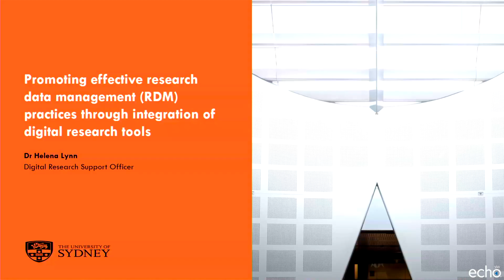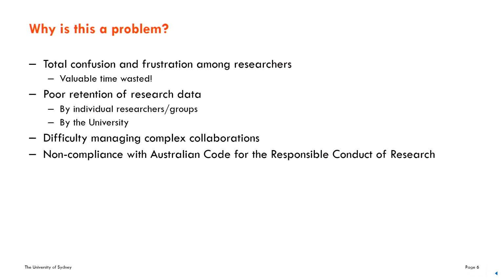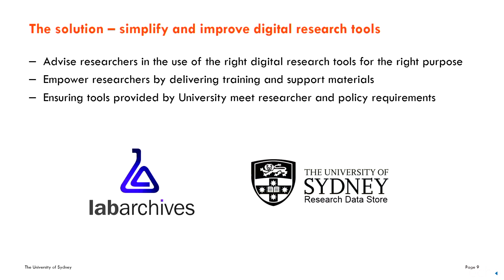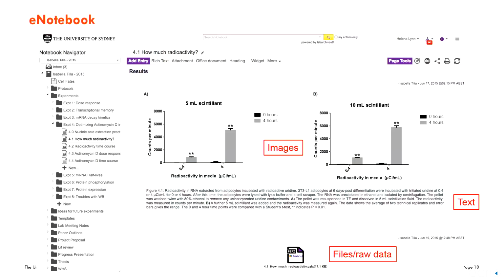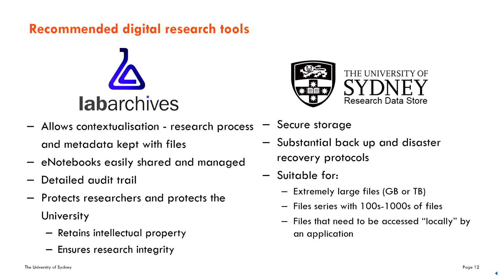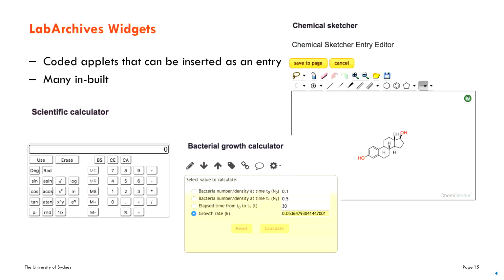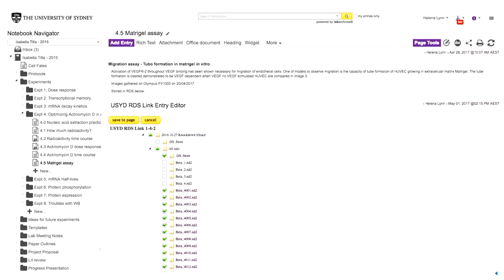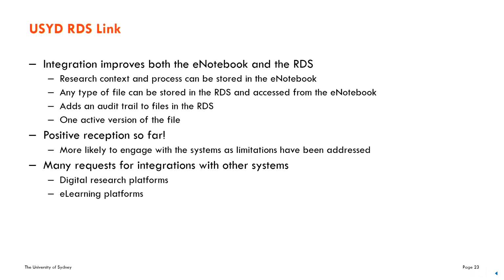Mon 1320 Helena Lynn THETA 2017 Audio slides